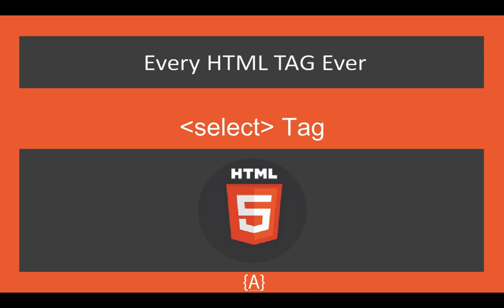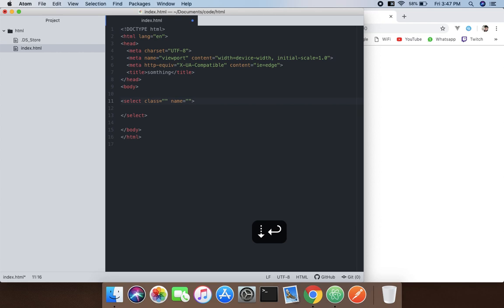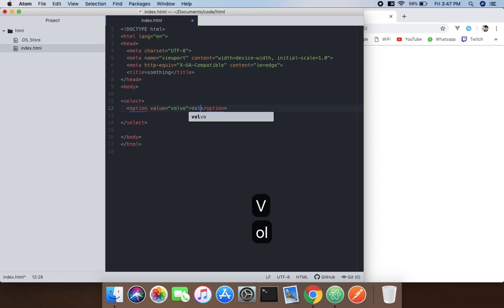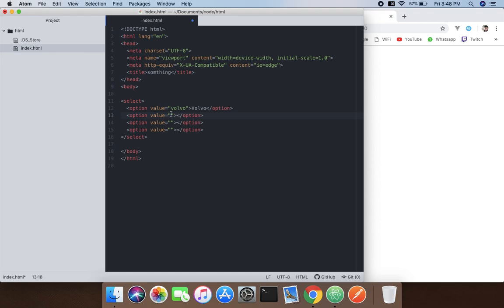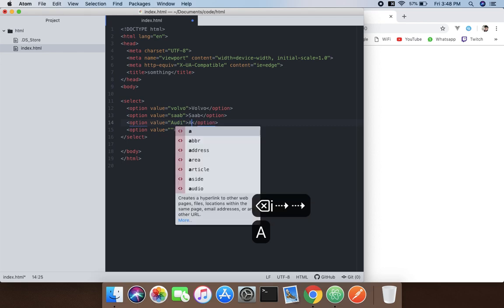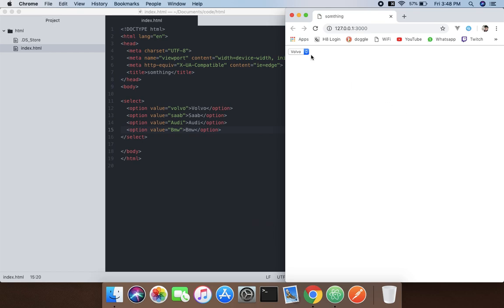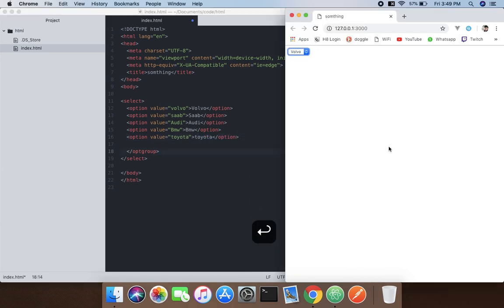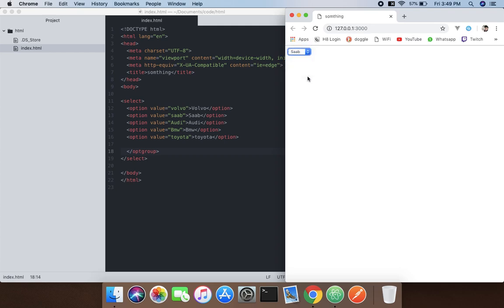HTML Tags - select tag HTML5